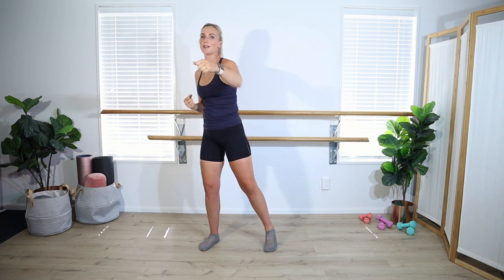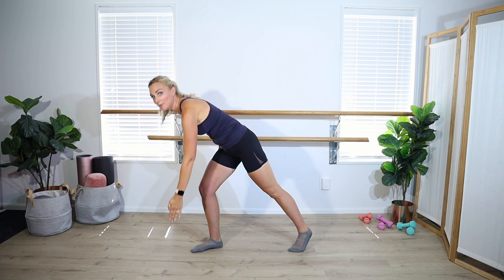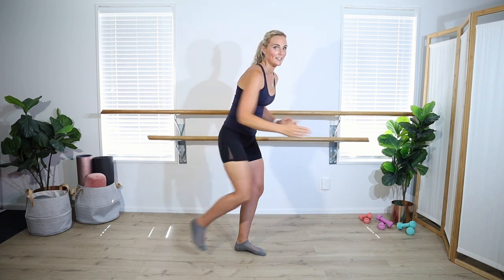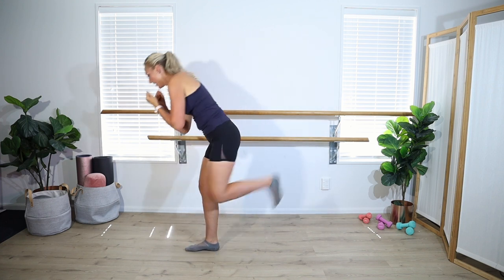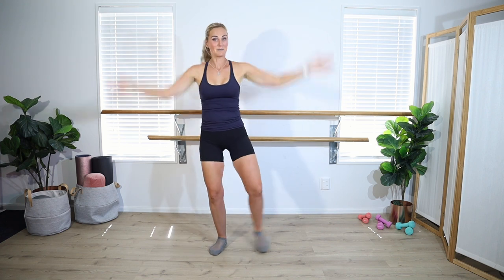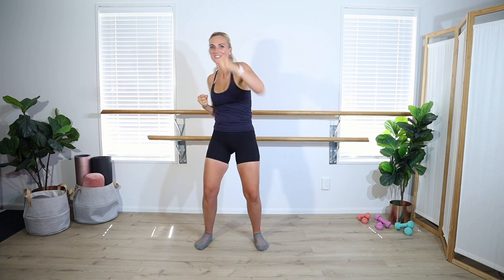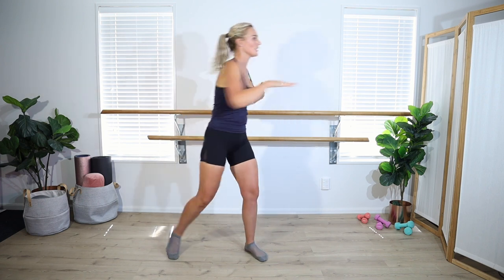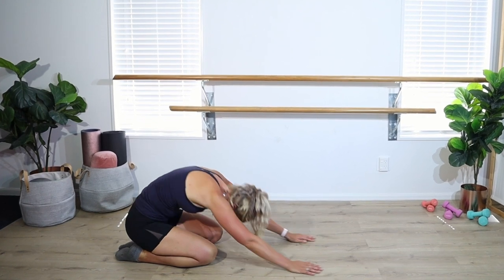BARRE BOXFIT FUSION WORKOUT // 10 Minute Finisher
10minute cardio workout! Let's get that blood pumping and sweat dripping. This is great to finish off your workout after your pilates session or if you are short on time and want to get an effect workout in. You can add weights or bands to make it more challenging. Push yourself to make the most out of each movement. After this workout you will feel strong, confident and re-energised!

Developing the lifestyle you want takes Grit & Grace
After suffering from severe anorexia and multiple eating disorders in my teens, I made the decision to pursue a healthy lifestyle. It took Grit & Grace, but after years of research and training I have overcome my own health problems including a very low thyroid and I am ready to help others get kick started into living their own lifestyle of health and wellbeing. Now a mum of five kids and a full life, my passion is helping other busy mums achieve the healthy lifestyle they desire. I believe deep down every women has the grit and the grace to become the best them! Will you join me?

Facebook: Grit and Grace Wellbeing